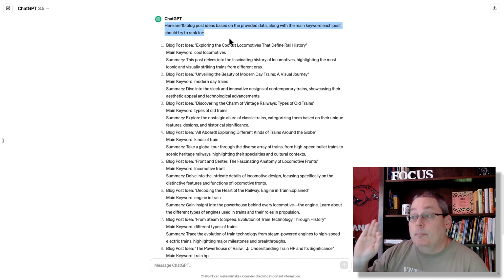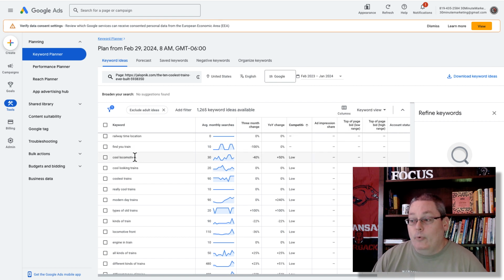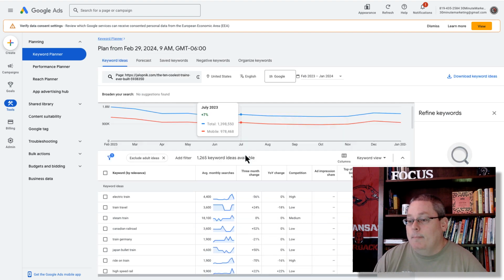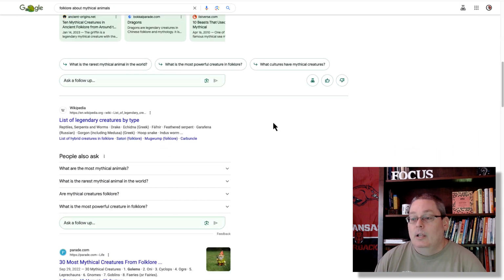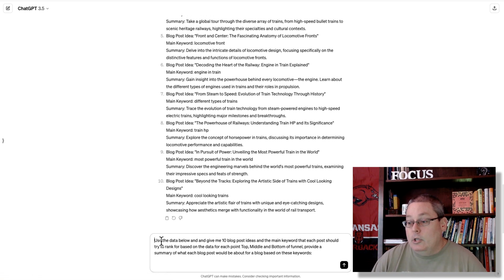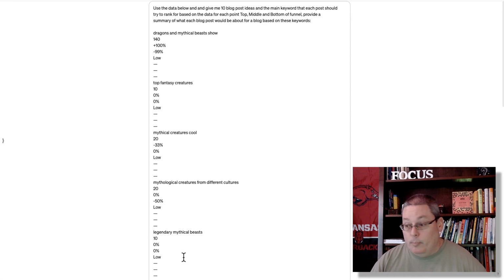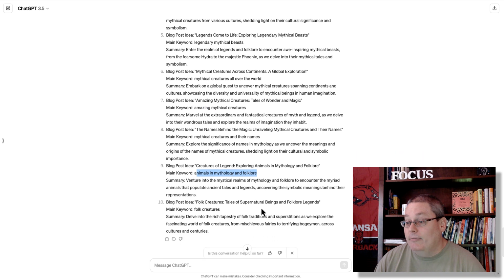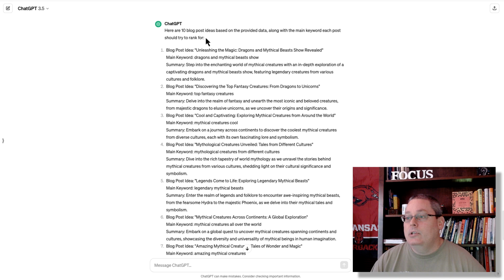Free Keyword Research Tool for Blog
➡️ Get Your One (FREE) Profitable Idea and Discover How To Make 10k A Month

🎥 What’s Missing? Easy, Lazy, Fast Money Online, is it Possible? ➡️ A look at the strategy of popular videos about how to make money online, that’s asks the question “what’s missing…” and can the strategy actually work for you?